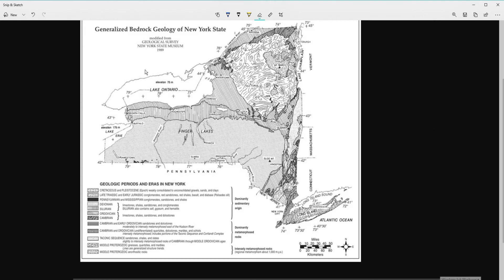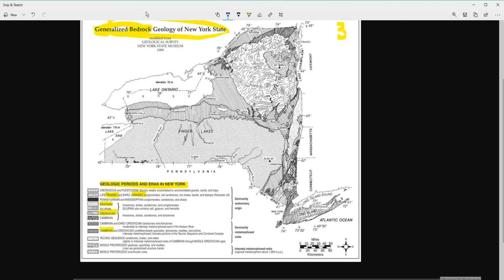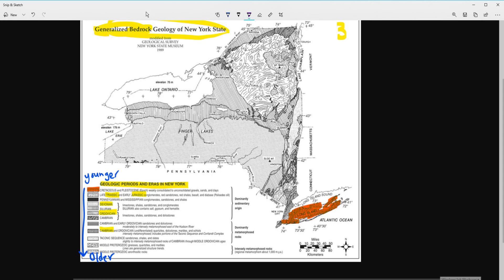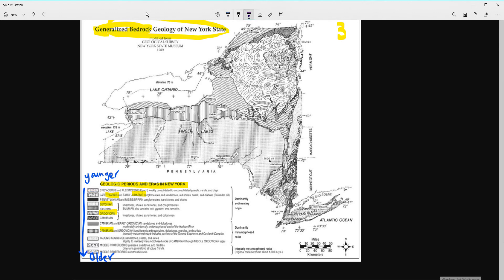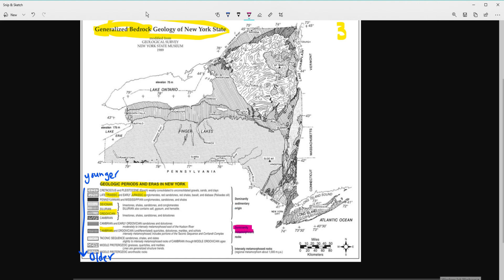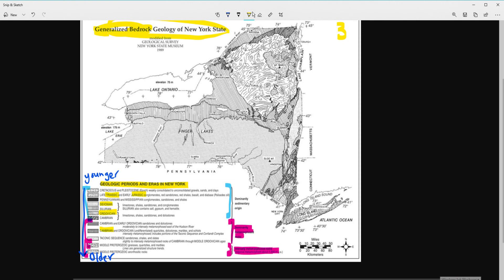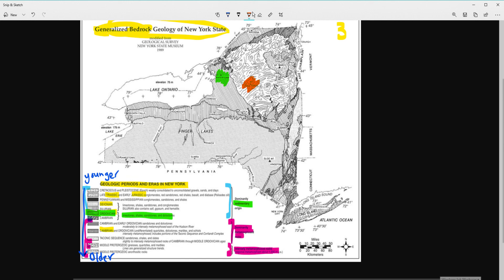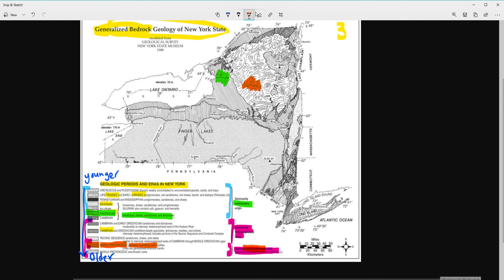Using Page 3 of the ESRT